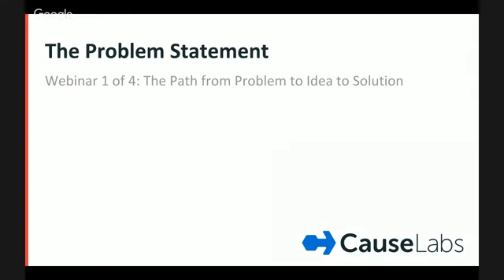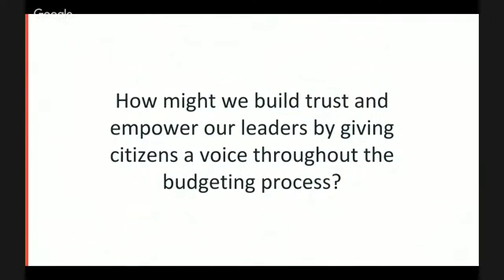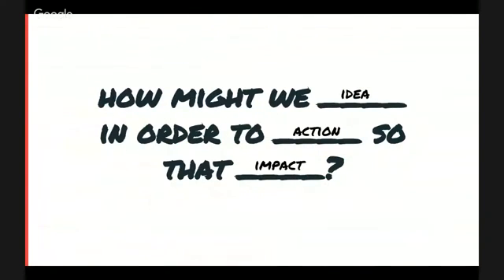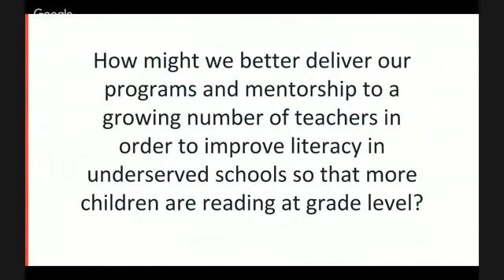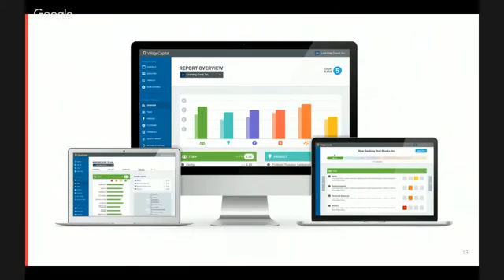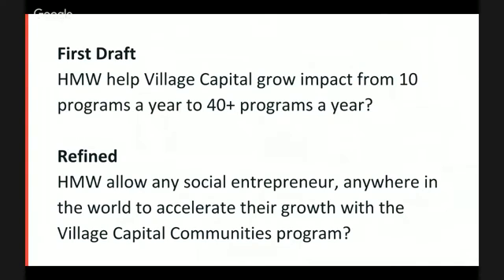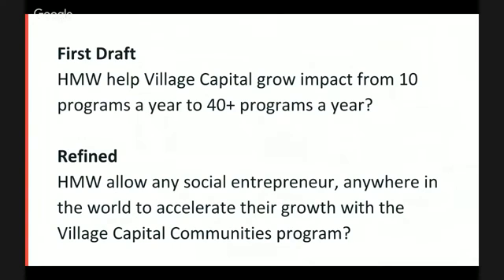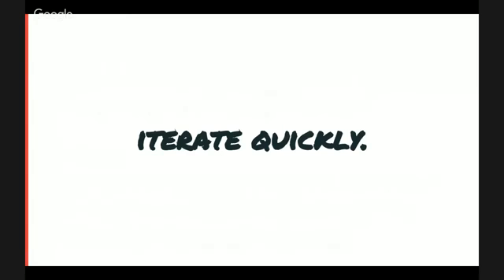The Problem Statement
The Path from Problem to Idea to Solution starts with a refined problem statement. In this webinar, we'll share a formula for defining the problem, and creating a space for ideas, solutions and innovation.